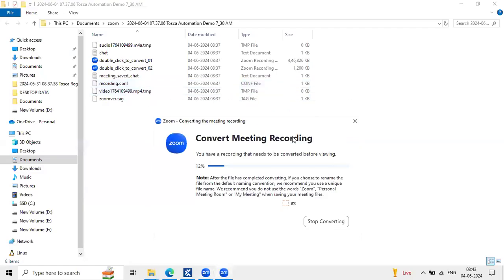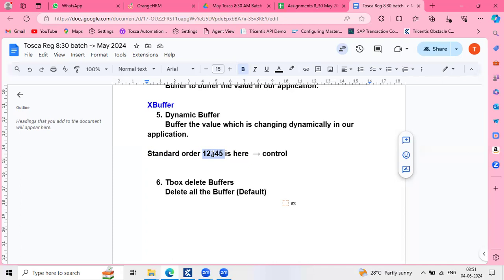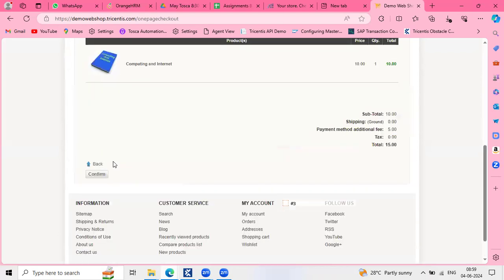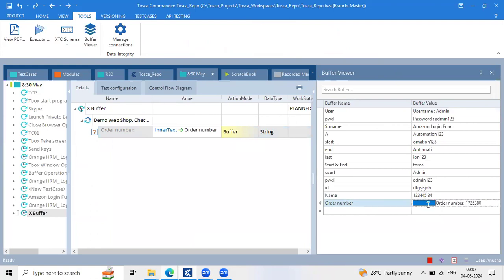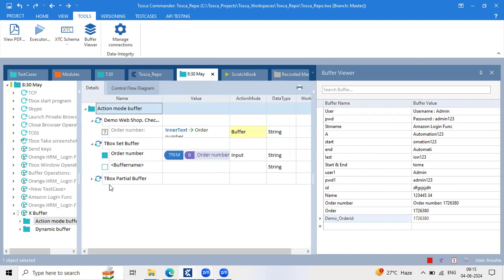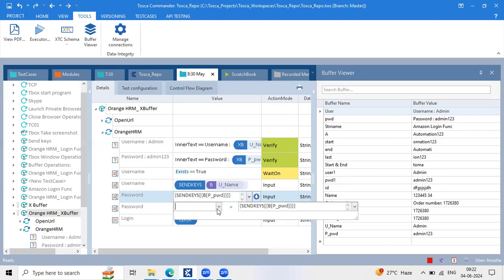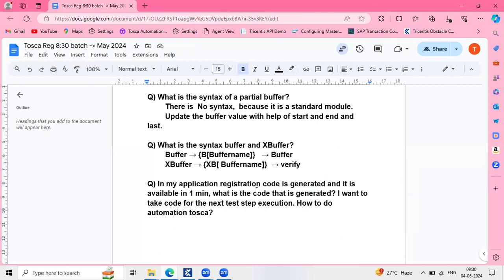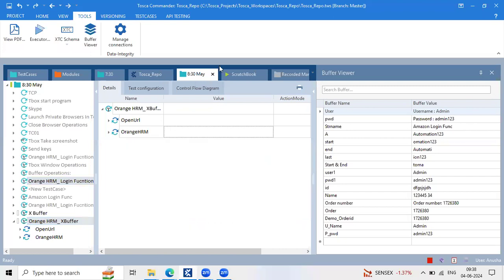Tosca Demo (05/06/2024)